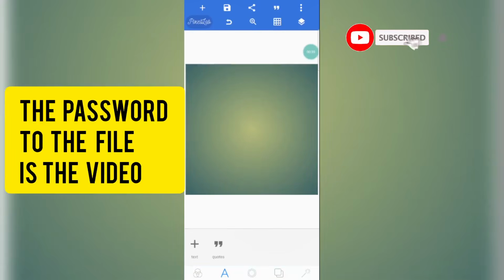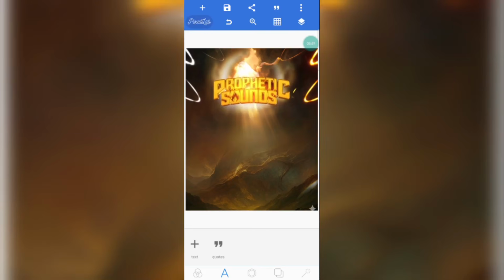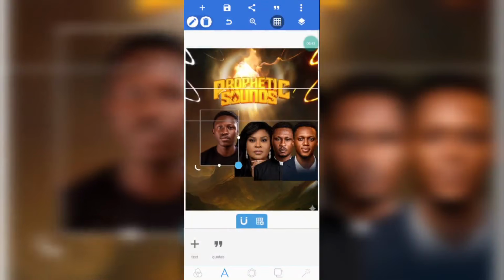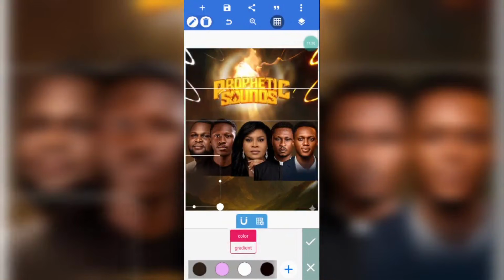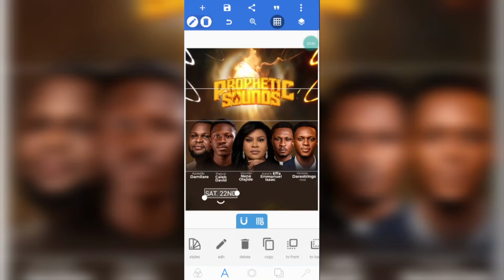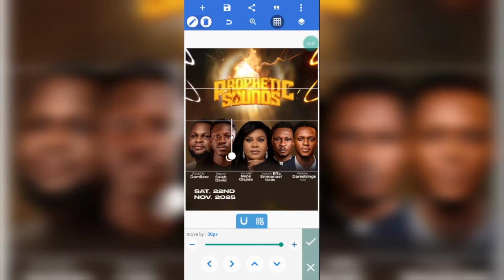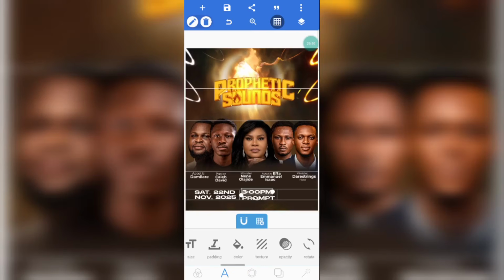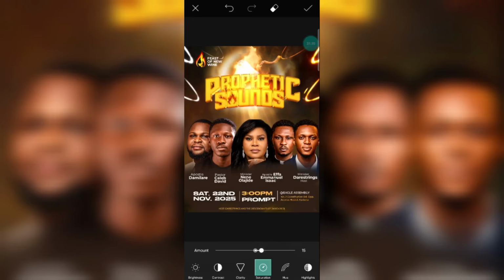Professional Church Flyer Design in PixelLab (Beginner to Pro Tutorial)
Learn how to create a professional church flyer design in PixelLab from beginner to pro in this step-by-step tutorial.

 In this video, you’ll discover how to combine powerful typography, glowing effects, and clean layout techniques to design an eye-catching “Prophetic Sounds” flyer right from your phone.

Whether you’re new to PixelLab or looking to improve your graphic design skills, this tutorial will guide you through everything you need—from background setup and text styling to color grading and final touches that make your design stand out.

By the end of this video, you’ll be able to confidently design stunning church flyers for events, programs, and social media promotions.